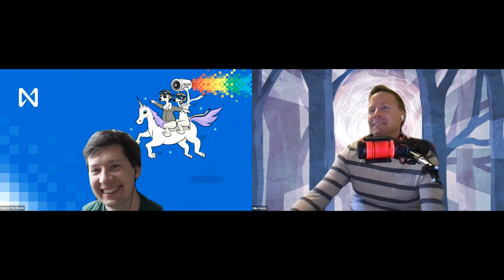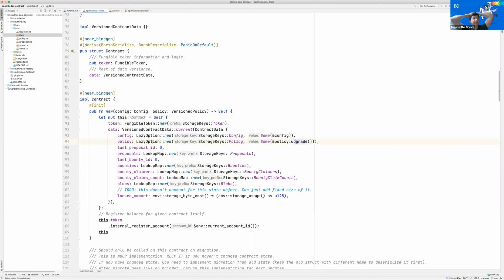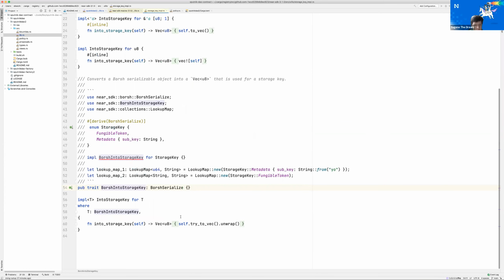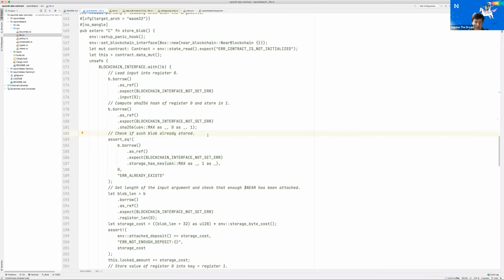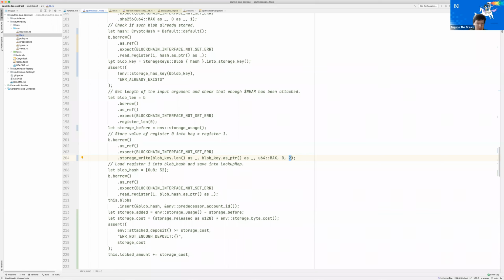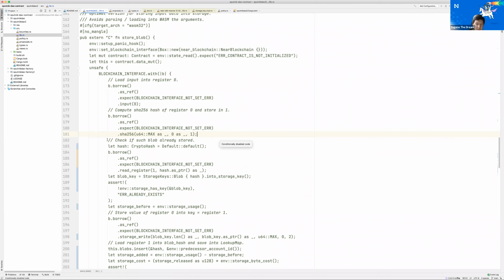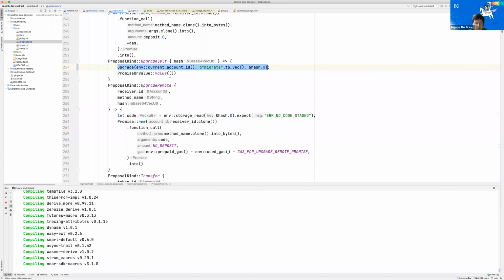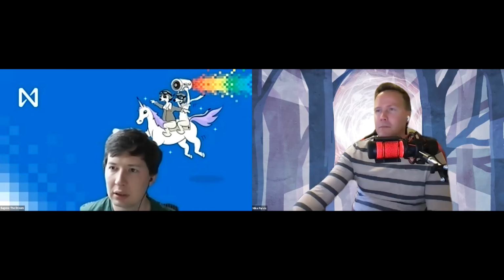NEAR Live Contract Review | Episode 23: Sputnik DAO Blobs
This week we're looking into blobs management of the Sputnik DAO contracts v2. The blobs are used for upgradability and low-level API for efficient contract execution.